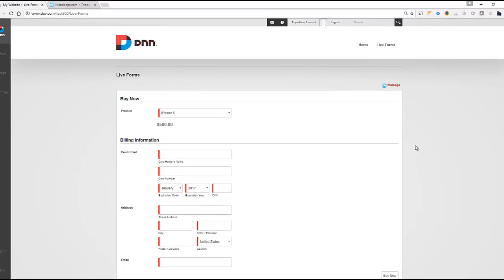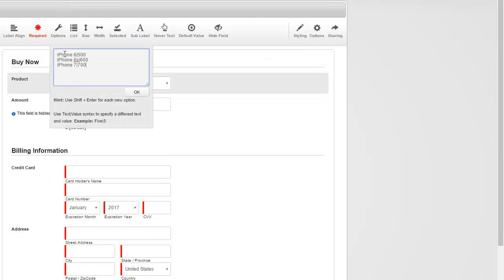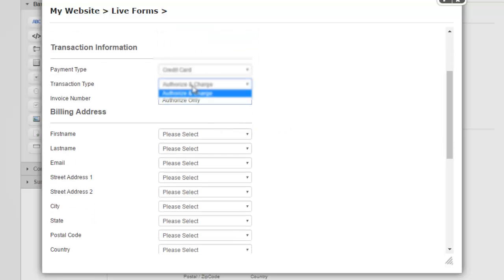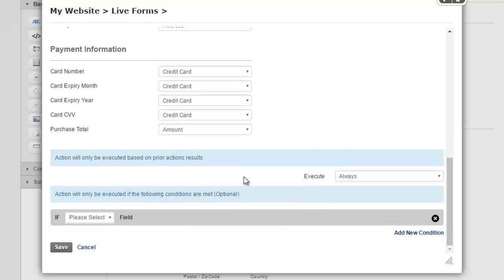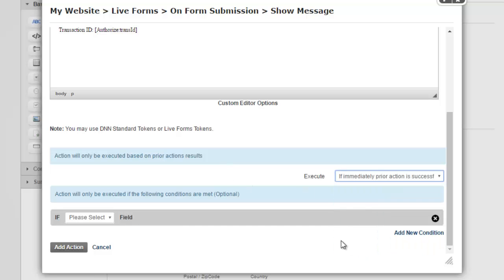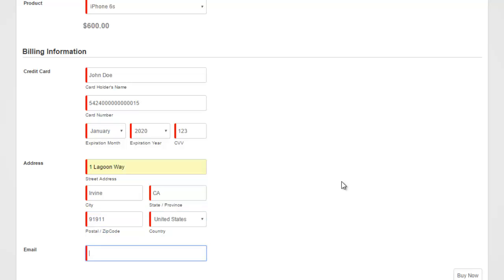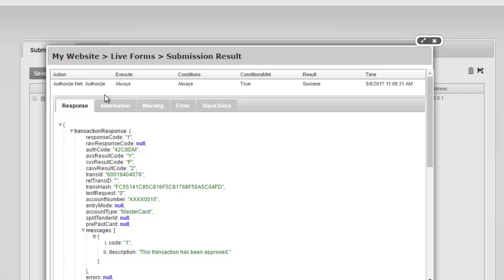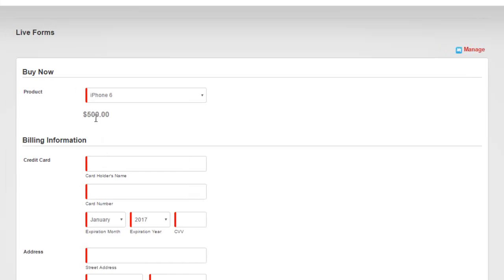Authorize.Net: Live Forms Extension Getting Started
Watch the video tutorial to get started and Integrate with Authorize.Net and accept credit cards on your DNN Platform or Evoq site